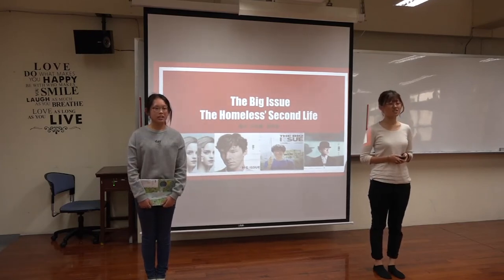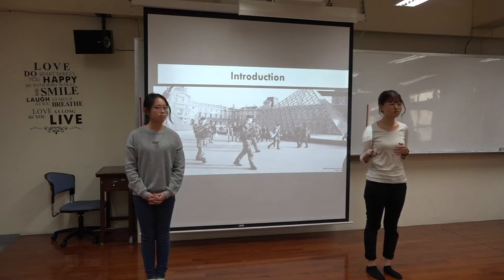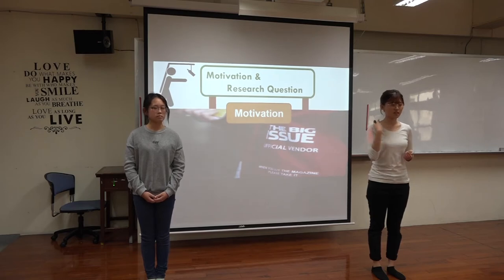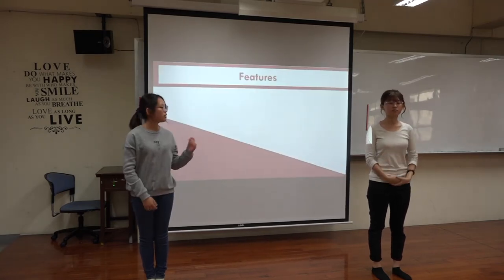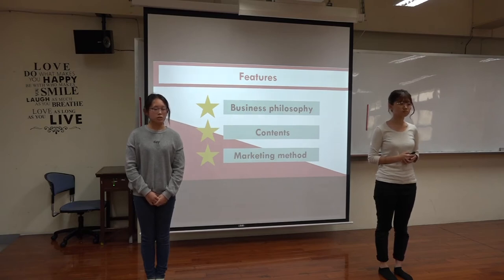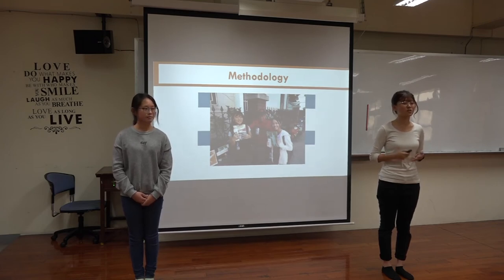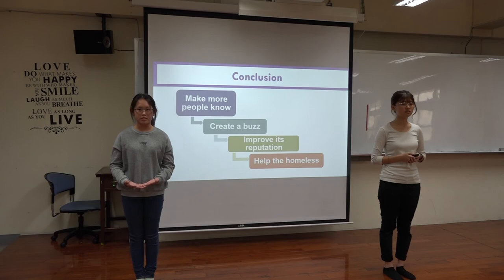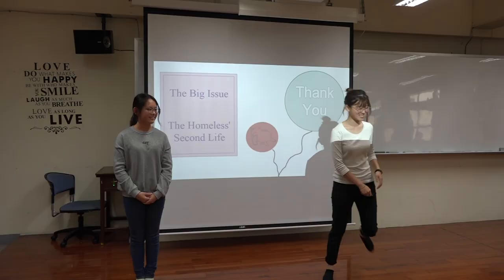1-107-07-佳作-004_外語群_臺中市立臺中家事商業高級中等學校_The Big Issue